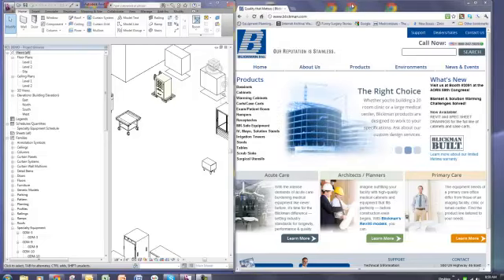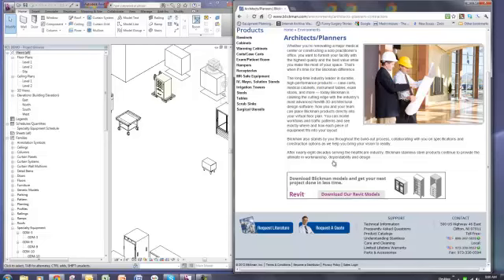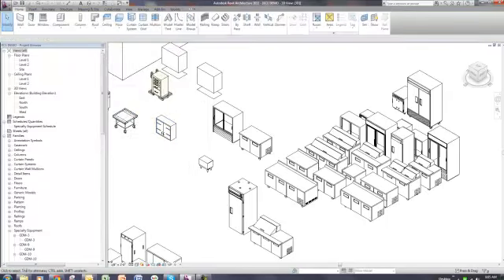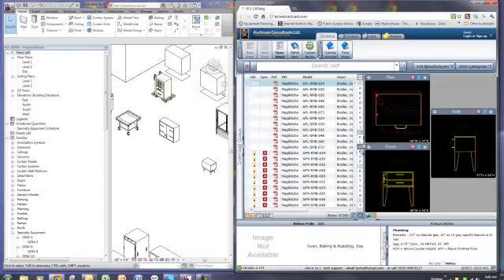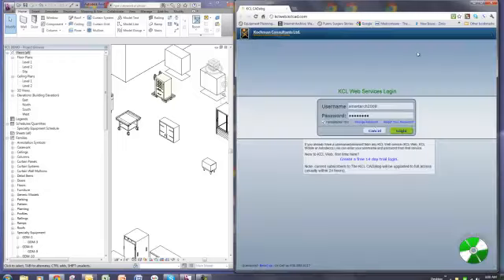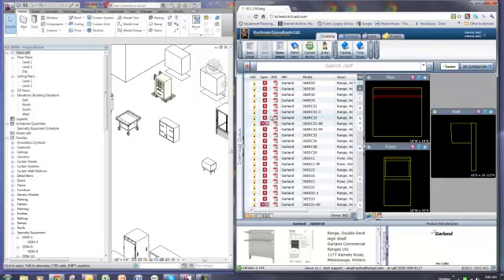KCL Vs. Them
An example of the KCL platform housed in your website instead of having regular Revit file downloads.